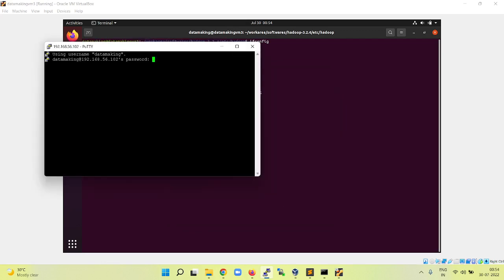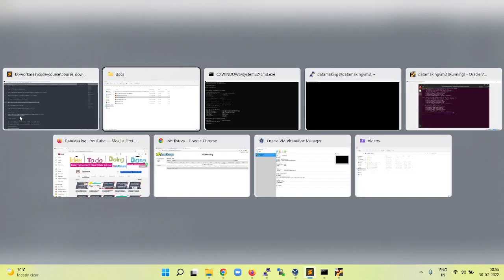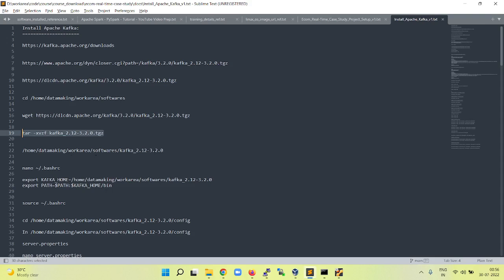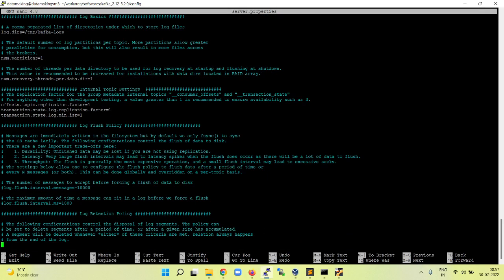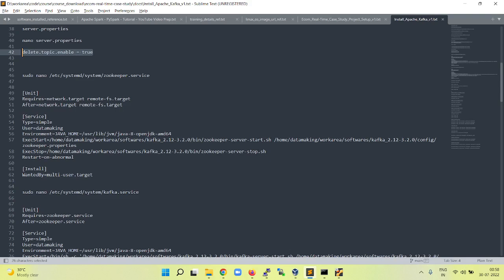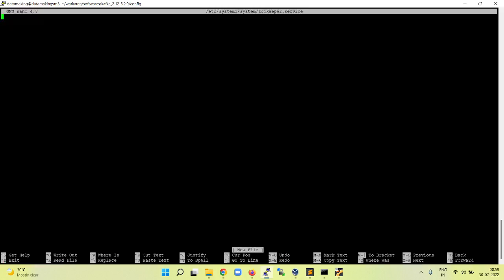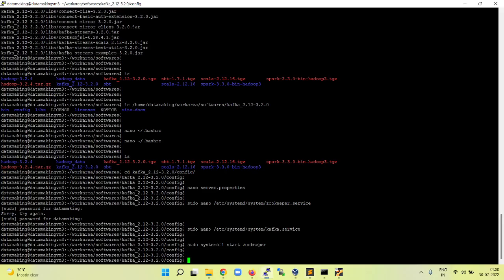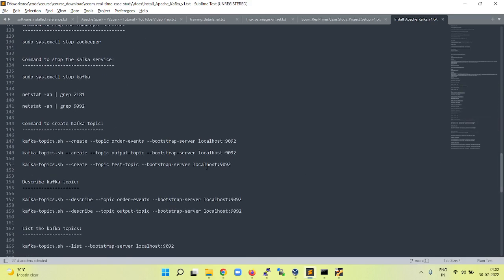How to install Apache Kafka 3 in Ubuntu VM on Oracle VirtualBox |Part 12|Data Making|DM| DataMaking